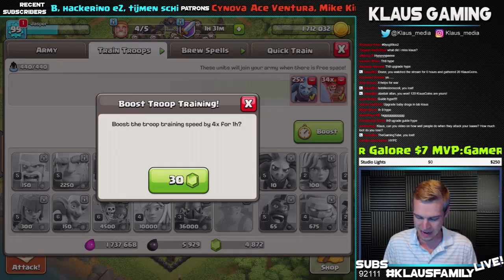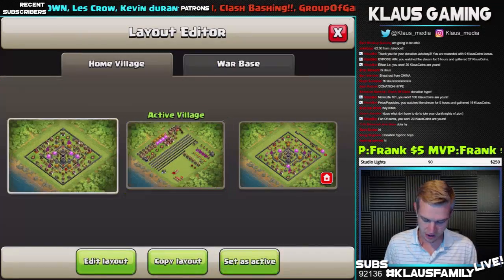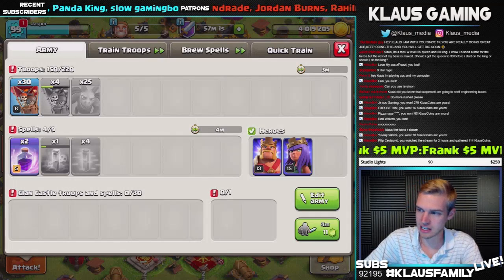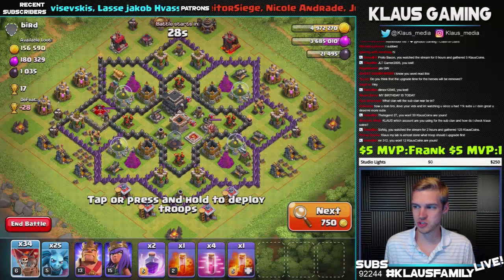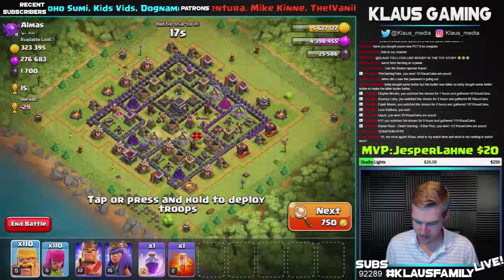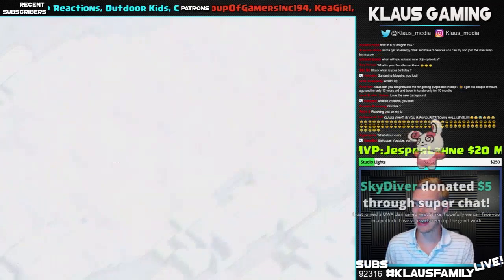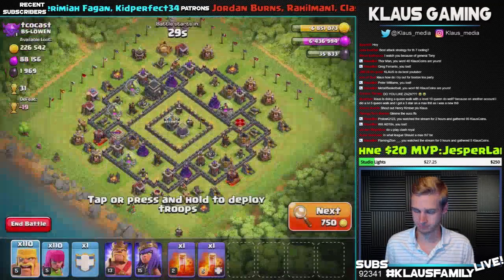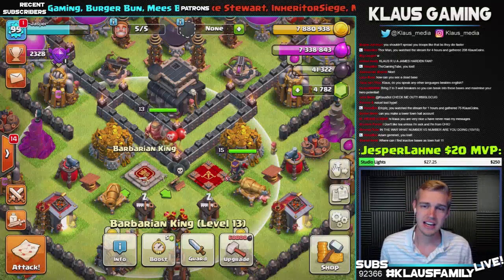Preparing for Saturday's Video! TH9 Let's Play ep26 FARMING LIVE STREAM! Clash of Clans